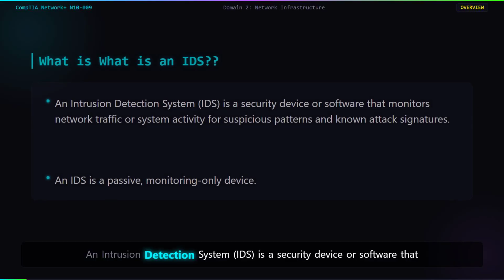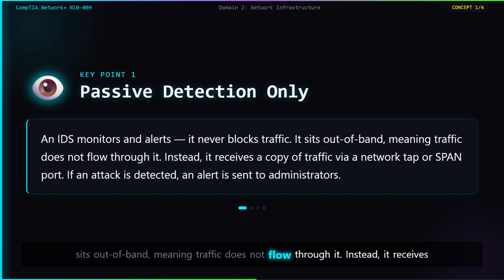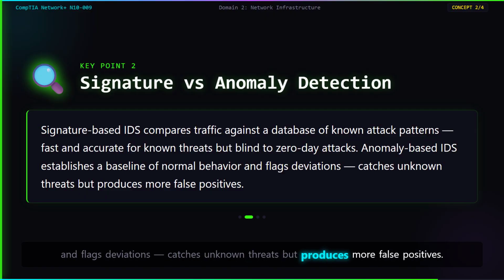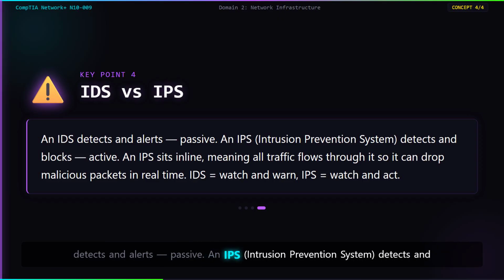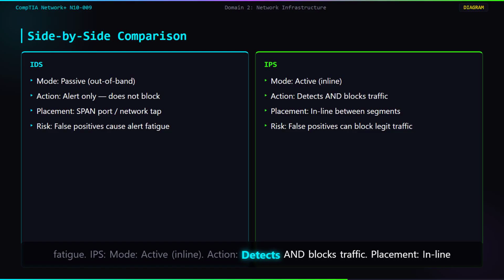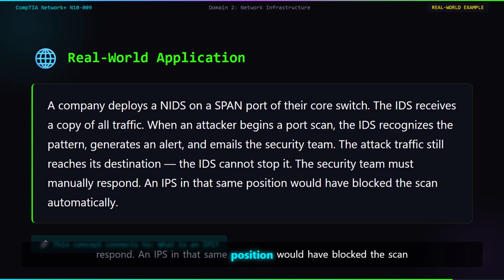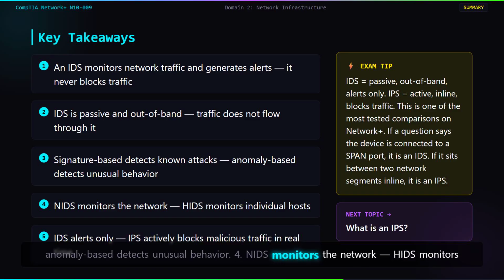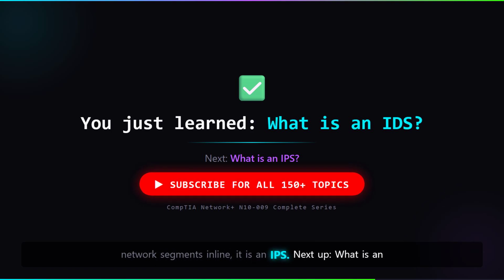IDS Explained | CompTIA Network+ N10-009-2.34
What is an IDS? — CompTIA Network+ N10-009 Study Guide

An Intrusion Detection System (IDS) is a security device or software that monitors network traffic or system activity for suspicious patterns and known attack signatures. When it detects a potential threat, it generates an alert — but it does not block the traffic. An IDS is a passive, monitoring-only device.

In this video you'll learn:
  👁️ Passive Detection Only
  🔍 Signature vs Anomaly Detection
  🌐 NIDS vs HIDS
  ⚠️ IDS vs IPS

EXAM TIP
IDS = passive, out-of-band, alerts only. IPS = active, inline, blocks traffic. This is one of the most tested comparisons on Network+. If a question says the device is connected to a SPAN port, it is an IDS. If it sits between two network segments inline, it is an IPS.

TIMESTAMPS
00:00 Intro
00:17 Overview
00:36 Passive Detection Only
00:55 Signature vs Anomaly Detection
01:18 NIDS vs HIDS
01:40 IDS vs IPS
02:02 Full Breakdown
02:26 Real-World Example
02:54 Quick Recap
03:24 Outro & Exam Tip

NEXT VIDEO
What is an IPS?: Coming soon to the channel.